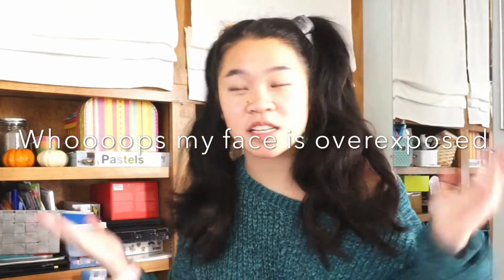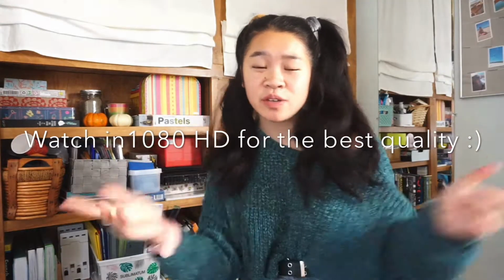DIY HEADBAND FOR FALL🍂Super ~SnAzZY~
Ok so I promised more detailed instructions so here we go :) Let me know if you have any questions and if you tried it! I'm going to be honest when I say I watch a lot of DIY videos but I almost never try it...are you the same? Also watch in 1080 HD for the best quality

Instructions:
1. Cut two identical strips of white fabric - make sure they are longer than the space around your head where the headband will sit - at least a few inches
2. Print images of cute leaves or anything you want onto the transfer paper
3. Place a cutting board, old shirt, and strips of fabric on top
4. Follow the times on the instructions for transfer paper, and iron the fabric, iron the images on, peel and iron a little more with the provided wax paper
5. Sew the strips together with the pattern facing inwards
6. Flip with a safety pin
7. Measure a strip of elastic that's an inch or so smaller than the size of your head
8. Feed it through the leaf "tube" 🤪
9. Sew the elastic together and then the fabric
10. Boom!!